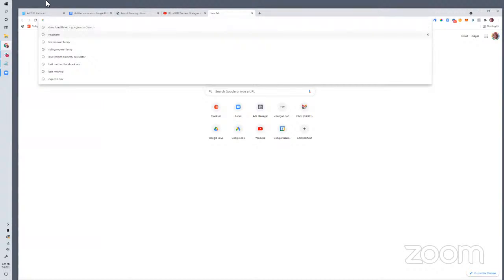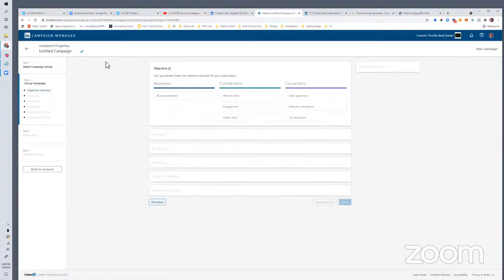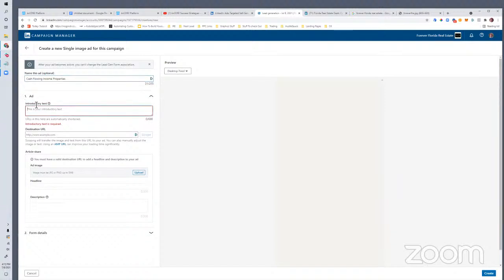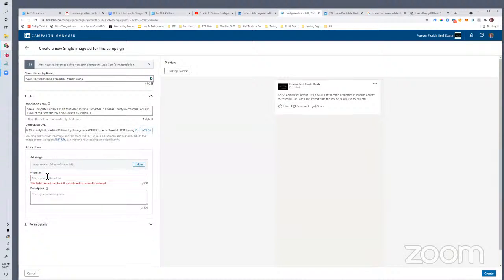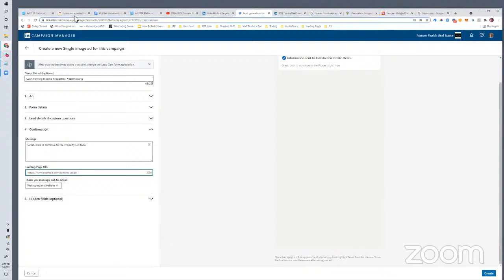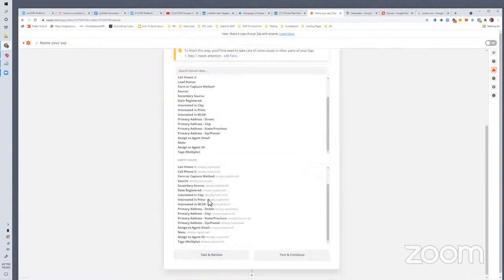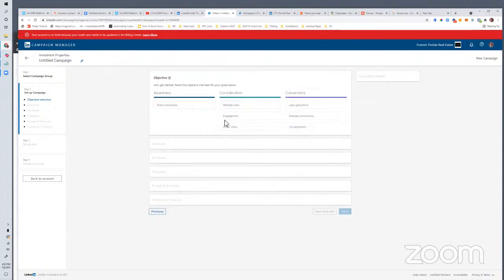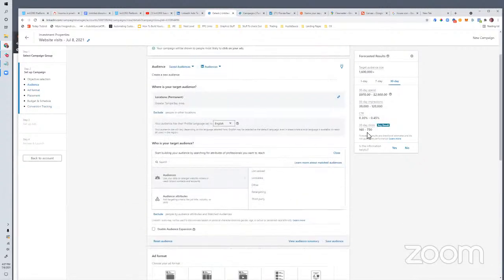Building A Linkedin "Lead Form" Ad